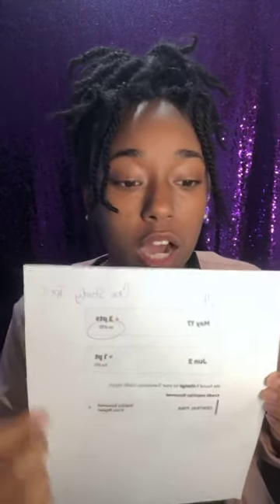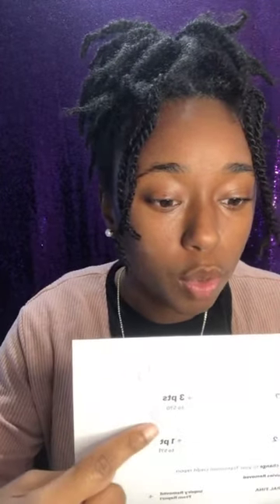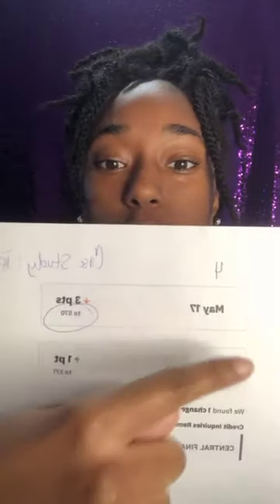Credit Results : Client has 102 point credit increase